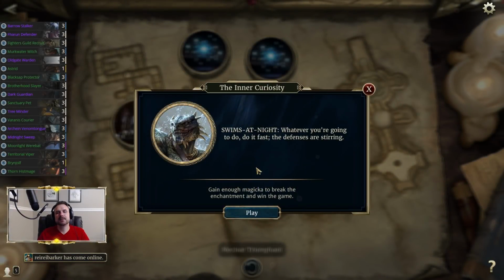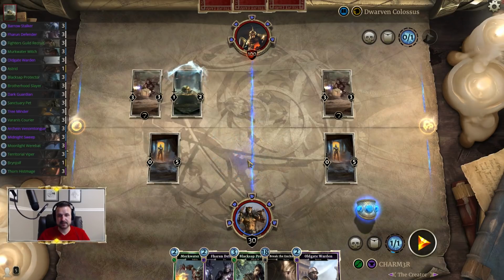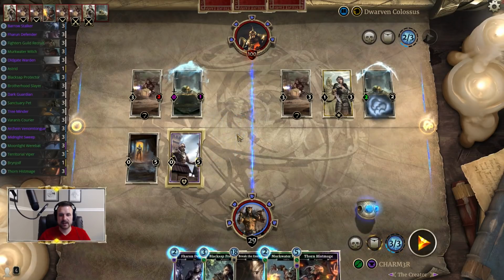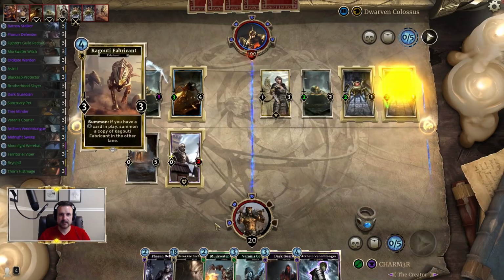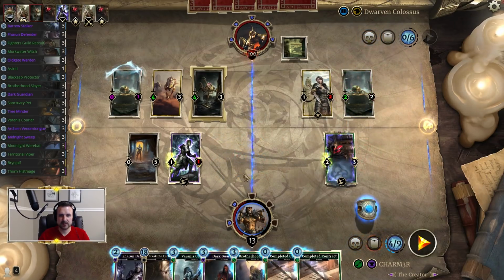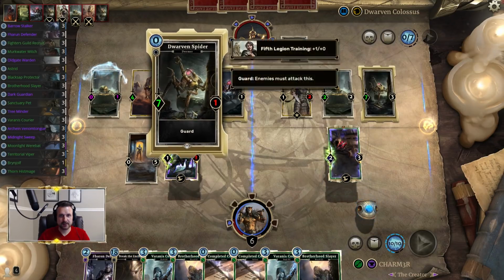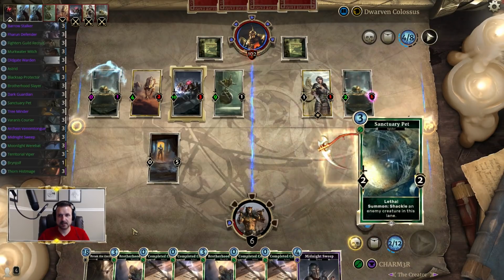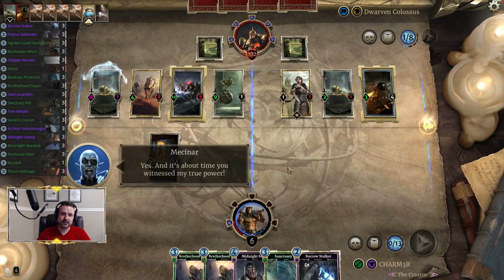[RtCC] The Inner Curiosity - Dwarven Colossus (Master Difficulty)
This video covers beating The Inner Curiosity (Dwarven Colossus) from Return to Clockwork City on Master Difficulty.